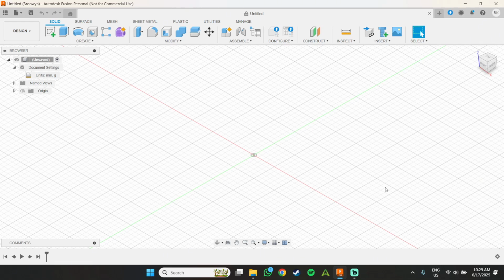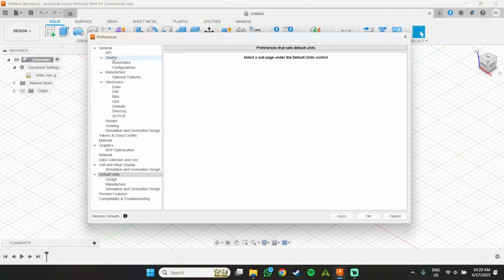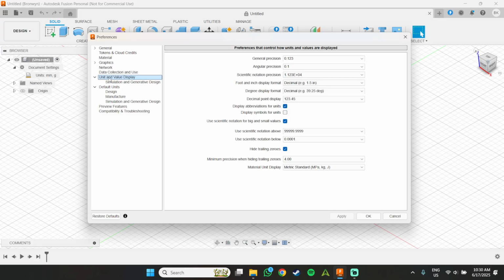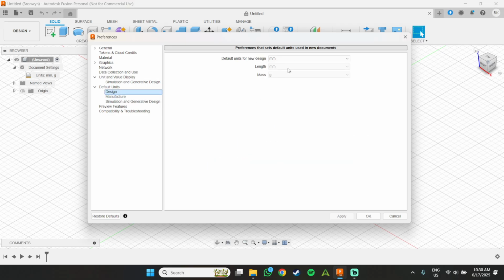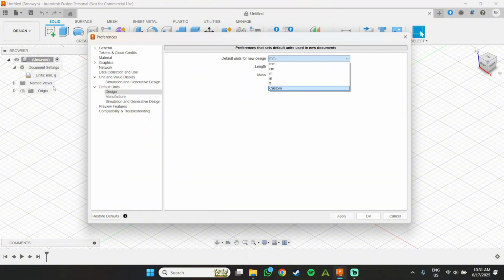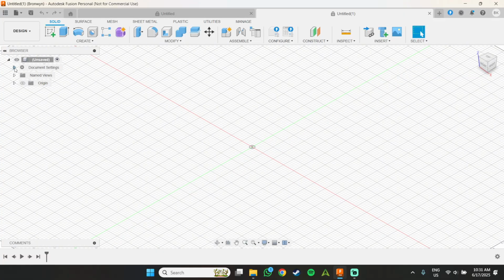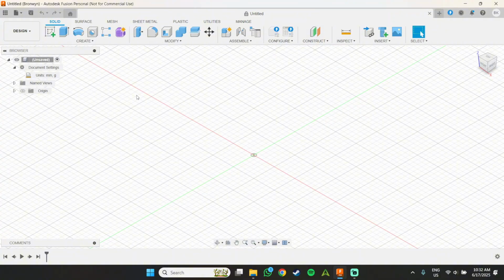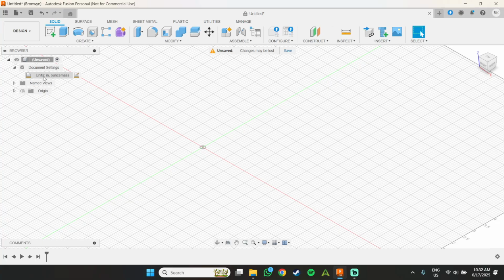Starting in Fusion 360 Drawing Preferences and Units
🔧 CAD Simplified — Learn CAD the easy way!
Step-by-step tutorials, beginner projects, and smart tips for students and aspiring designers. New videos weekly!

In this video, I show you how to get to the drawing preferences and change the units of your drawings.